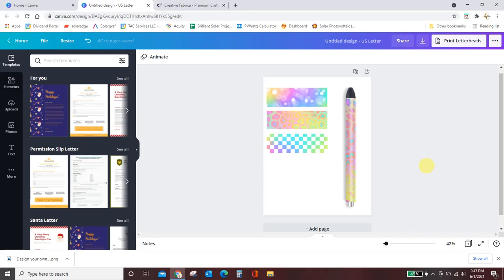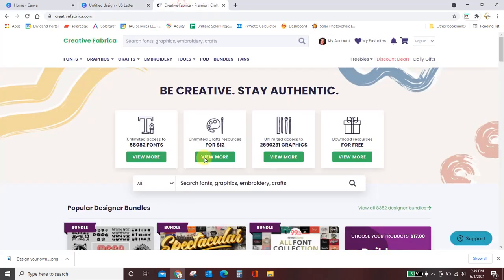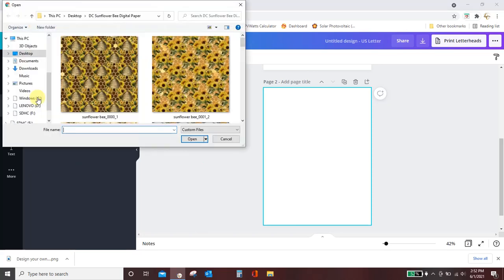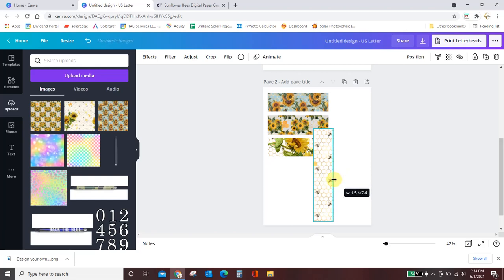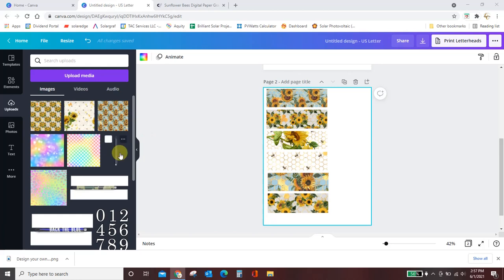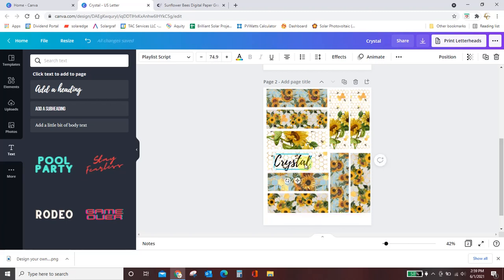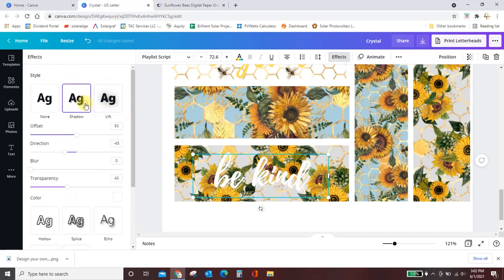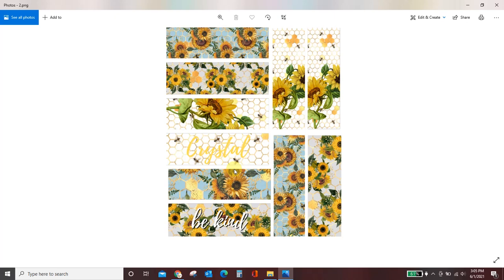How to make pen wraps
Learn how to make pen wraps on your own in just a few simple steps.  Epoxy pens seem to be a huge thing right now and pen wraps are becoming more and more popular. Did you know that you can design your own pen wraps totally free in a simple to use program called Canva? Well, you can and I’ll show you how.

With my custom link you can get your first 10 downloads FREE!